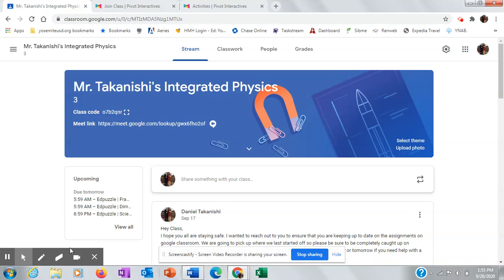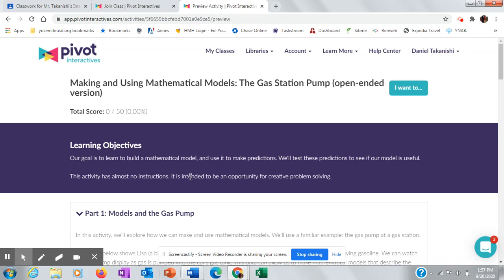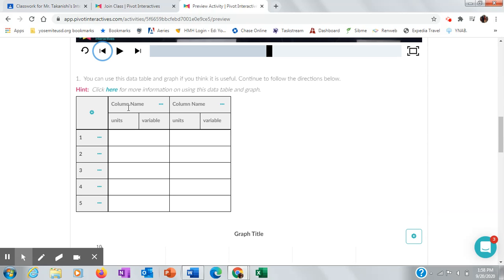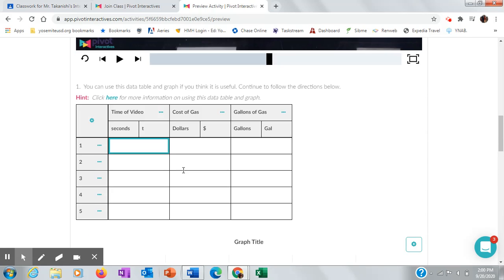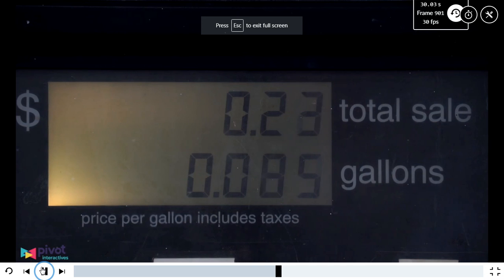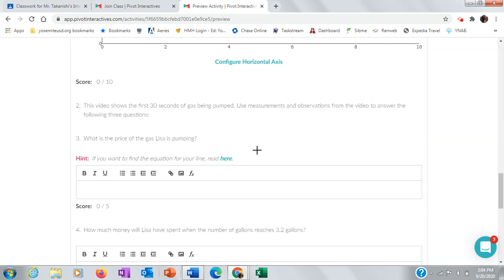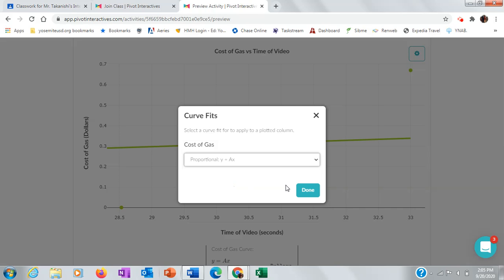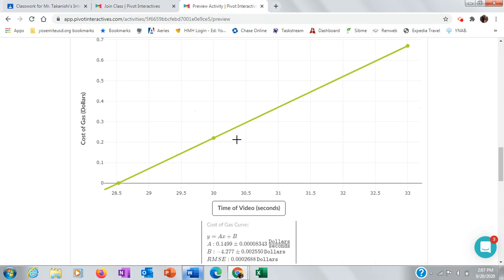Pivot Interactives and Dimensional Analysis